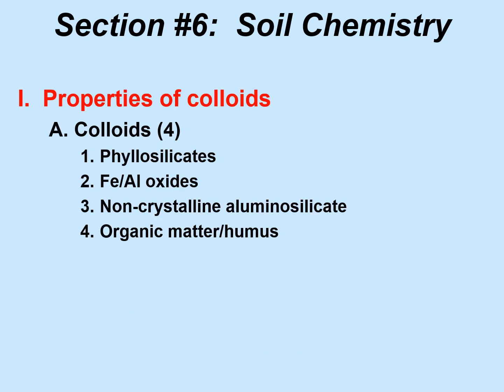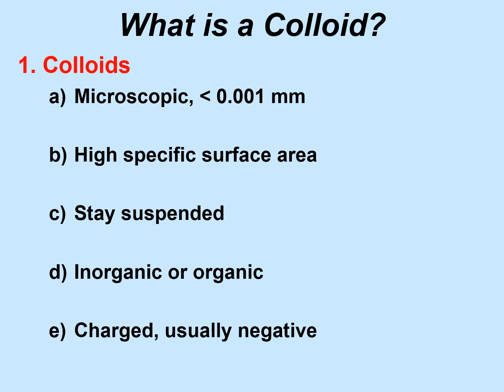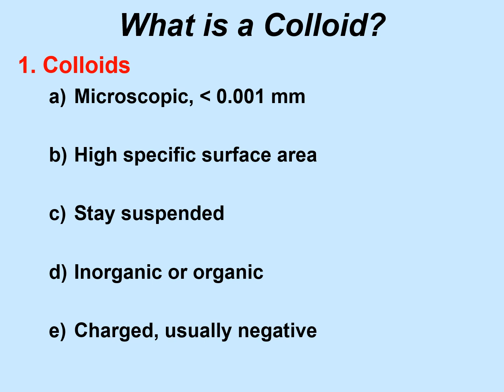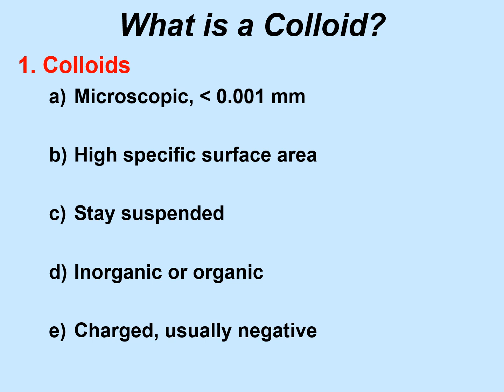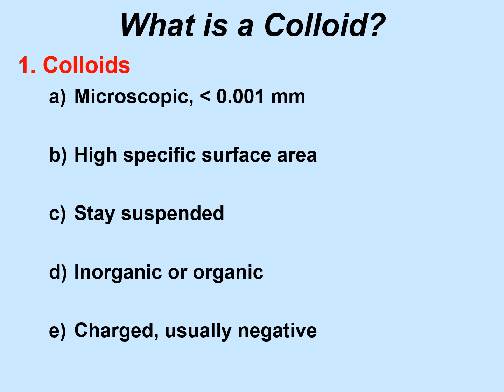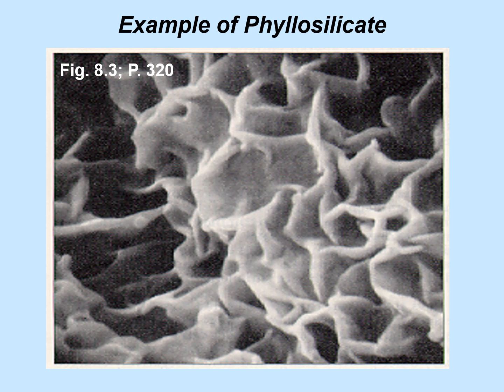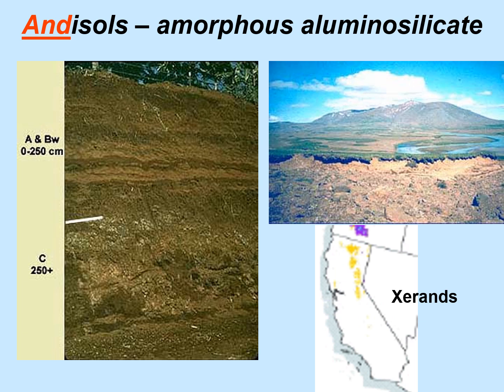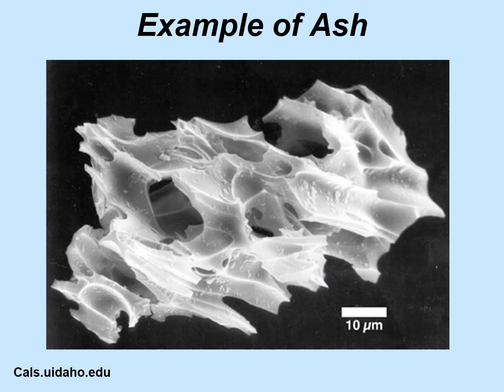Screencast 5 Soil Colloids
Introductory Soil Science video about soil colloids.